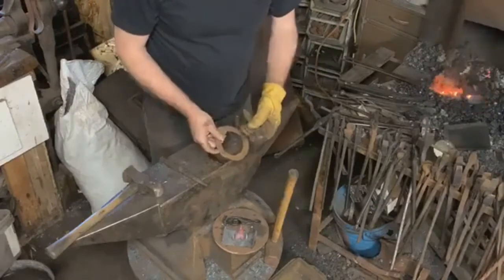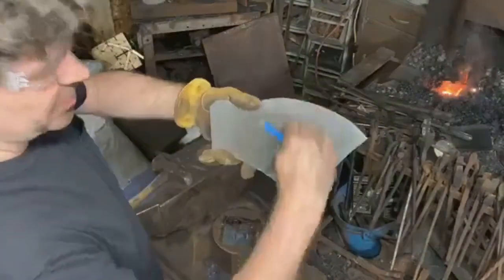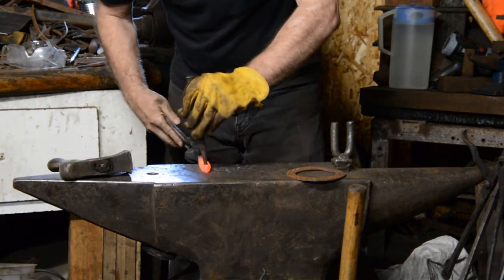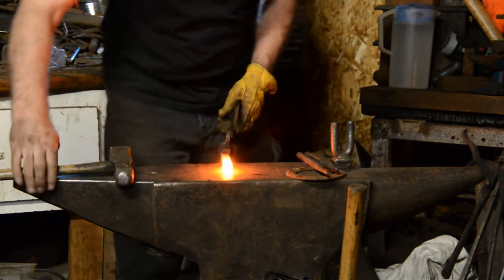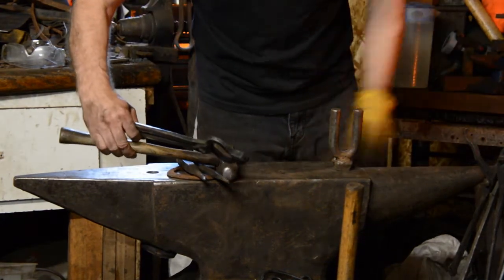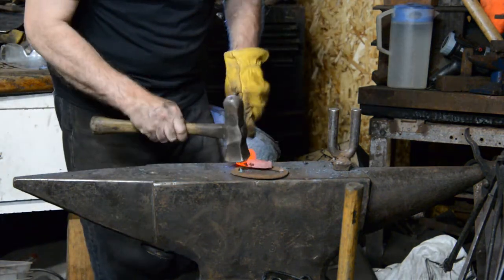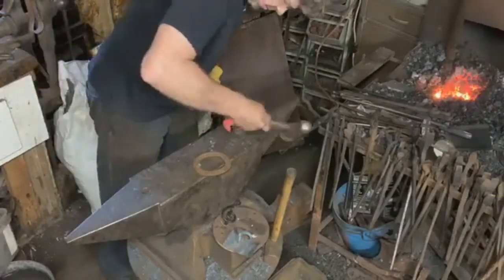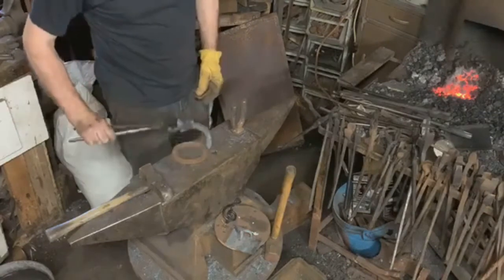David Brandow Live Stream making a door knocker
This was a scrap bucket challenge that was broadcast on Facebook Live Stream and also recorded for making this YouTube video. OABA could not meet due to Covid 19 and this was in place of our regular meeting. David made several items and this was his version of a door knocker made from a leftover horseshoe as the backing plate and a railroad spike as the knocker.